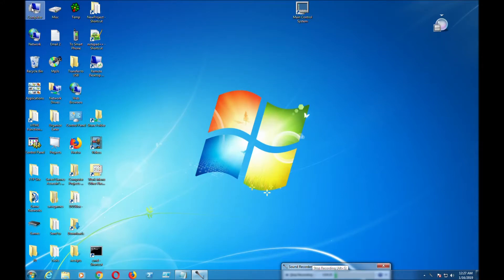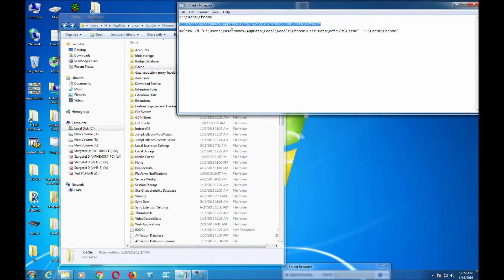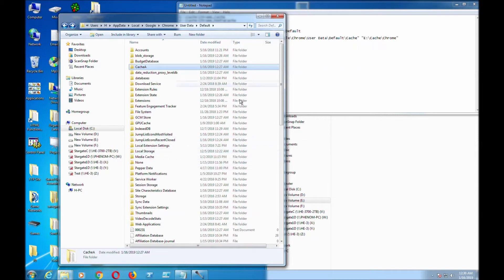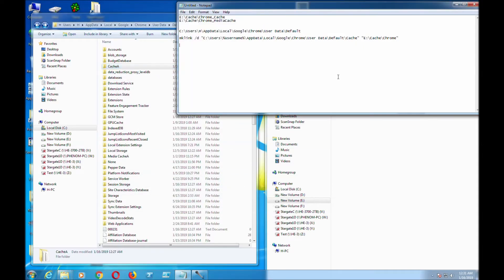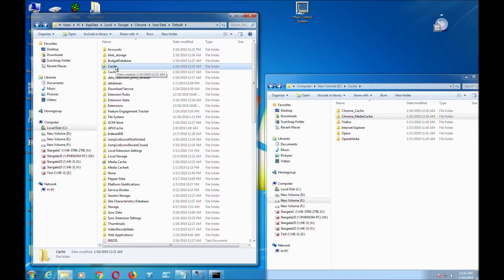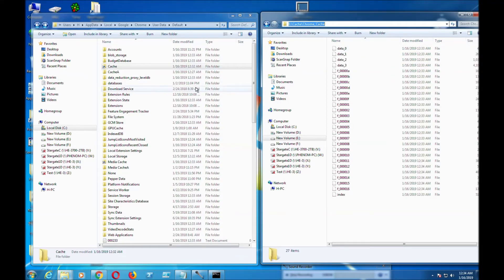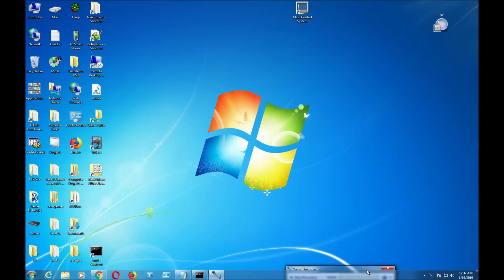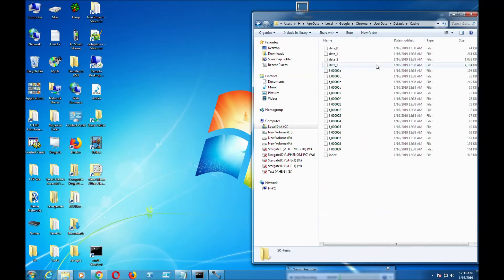How to Move Google Chrome Cache Folder (Microsoft Windows)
Procedure:
1. Locate the Google cache folder.
C:\Users\%Username%\AppData\Local\Google\Chrome\User Data\Default
(This should work on all computers, because I used %username% does not work in Windows 10. For Windows 10 find your user name and put it in.)

2. Delete or rename the cache folder. If you do not do this, you will get an error which states.  Cannot create a file when that file already exists . You cannot link a folder which exists; therefore, you must delete or change the folder name.

3. Open Command Prompt, use the Mklink command.
Format: Mklink /d "Source Directory" "Target Target"
Examples used in this video

mklink /d "C:\Users\%username%\AppData\Local\Google\Chrome\User Data\Default\Cache" "E:\Cache\Chrome_Cache"
(Chrome Cache Folder was moved E:\Cachce\Chrome_Cache)

mklink /d "C:\Users\%username%\AppData\Local\Google\Chrome\User Data\Default\Media Cache" "E:\Cache\Chrome_MediaCache"
(Chrome Media Cache folder was moved to E:\Cache\Chrome_MediaCache folder)

To Undo it:

1. Go to
C:\Users\%username%\AppData\Local\Google\Chrome\User Data\Default , and delete the cache folder or folders you created. After that, chrome will automatically create another cache folder.